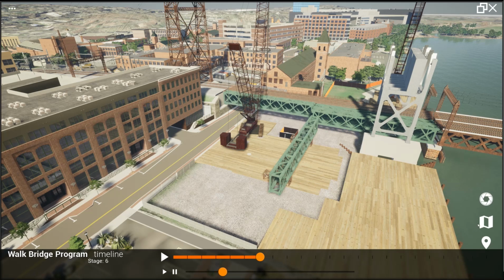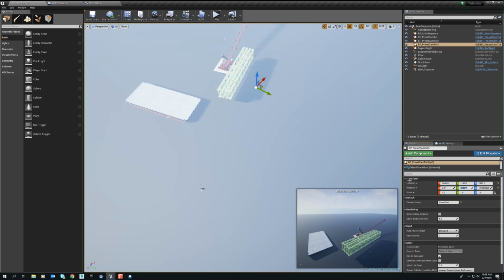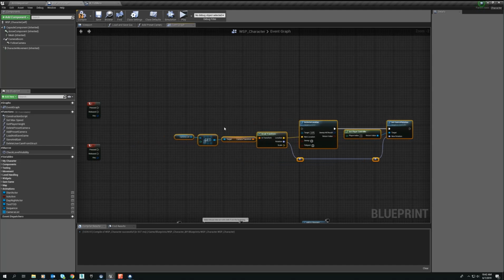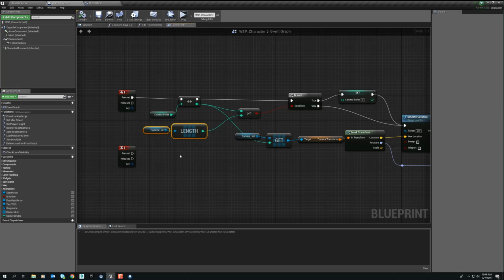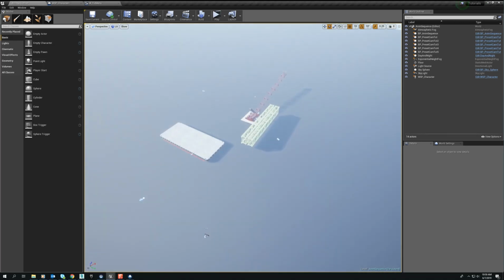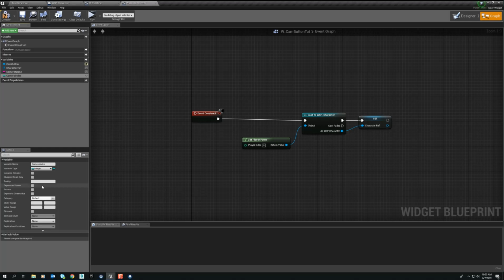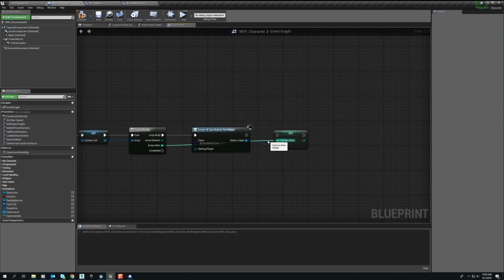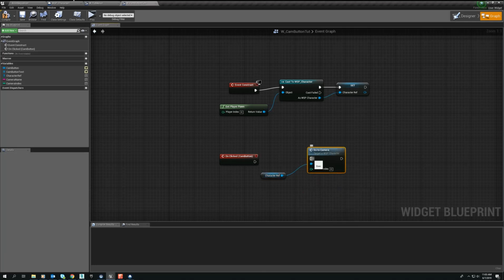UE4 - Preset Camera Tutorial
In this video, I show how we create and place preset camera locations in a scene and how we cycle through them or use a dynamically created list on a widget to go to that location. We use this to quickly get around large project areas and focus on key locations. This uses simple blueprints and UMG widets.